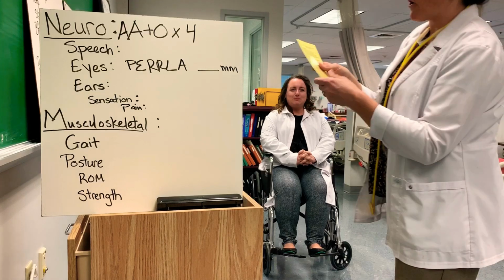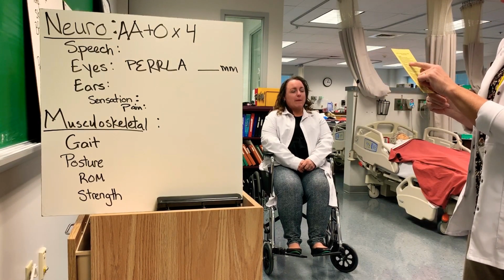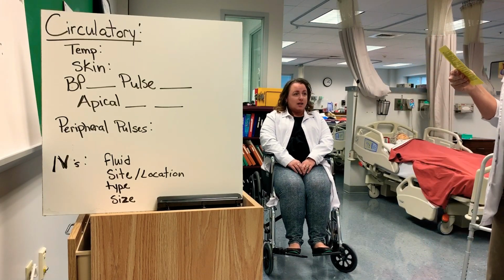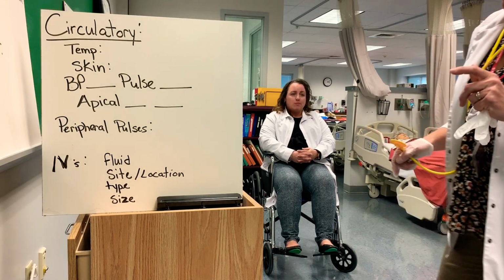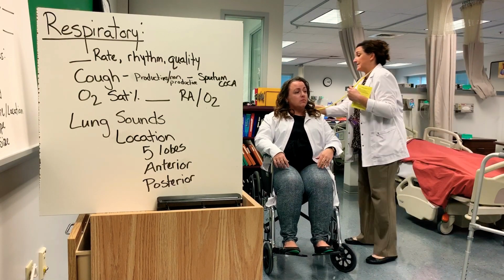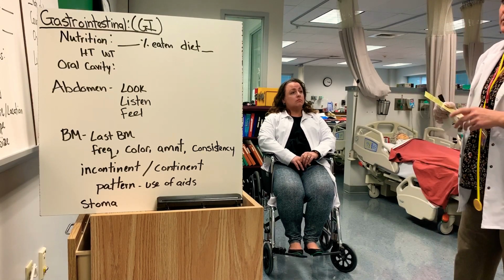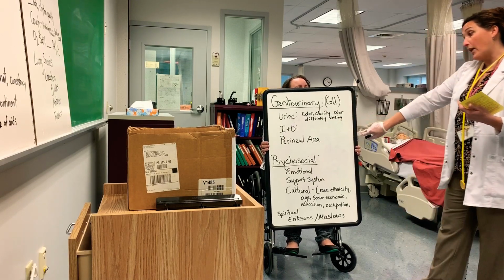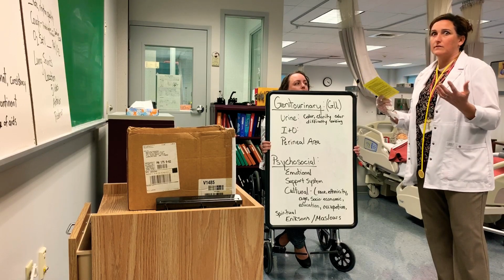April 24, 2020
N150 : 10 minute Head-to-toe assessment